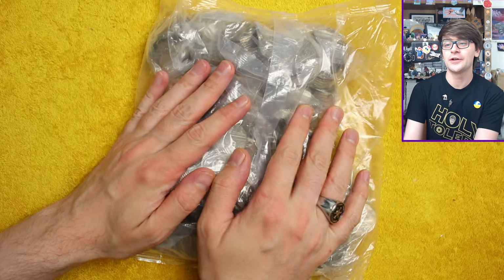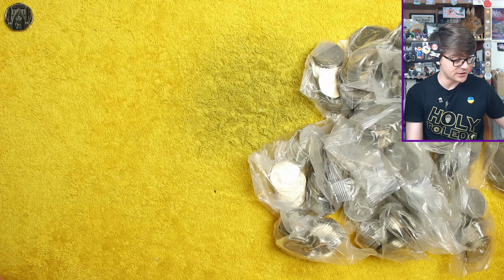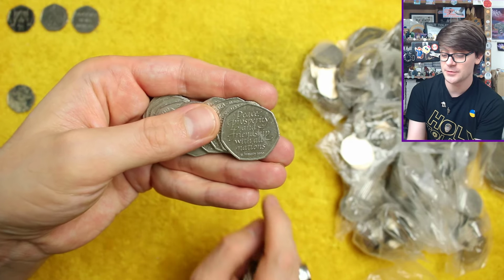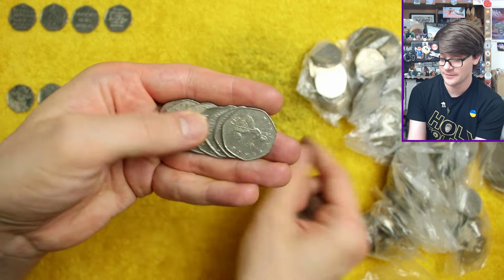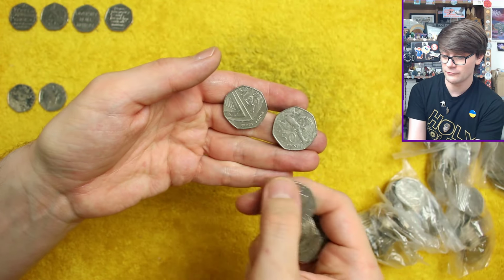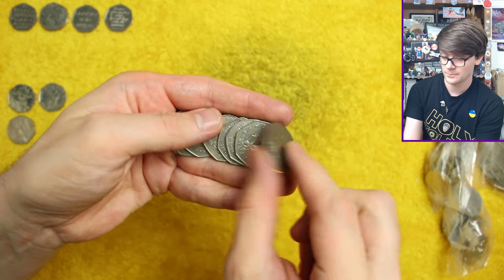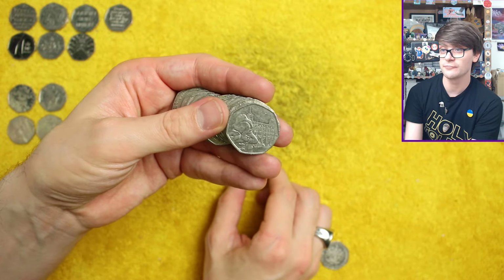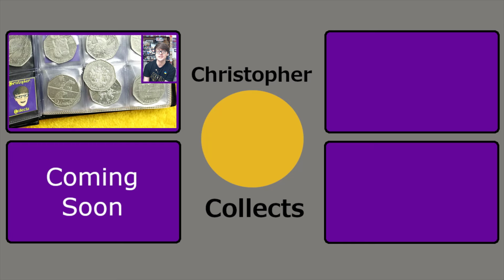This Is An Awesome 50p Coin!!! £250 50p Coin Hunt Bag #74 [Book 6]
Hello and welcome back today we continue the 50p hunt for the sixth time!!!

Use this link if you want to get one of the coin albums I use